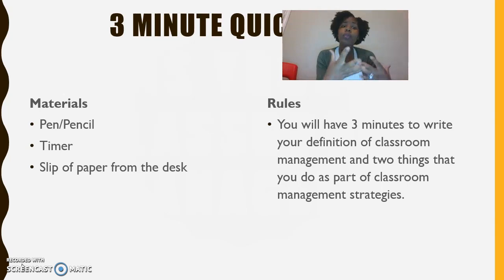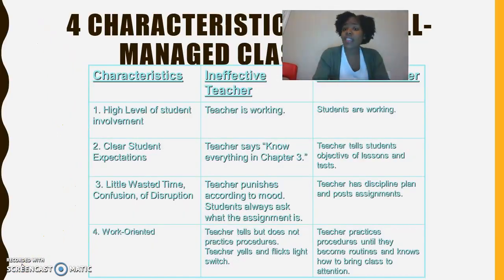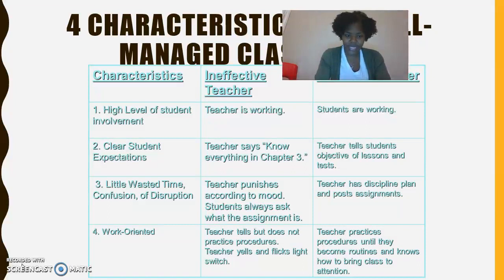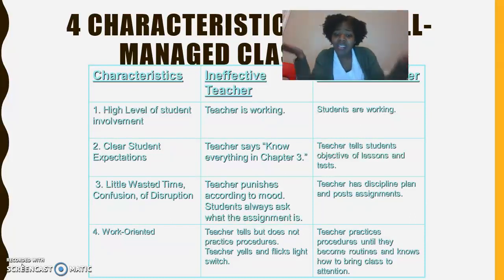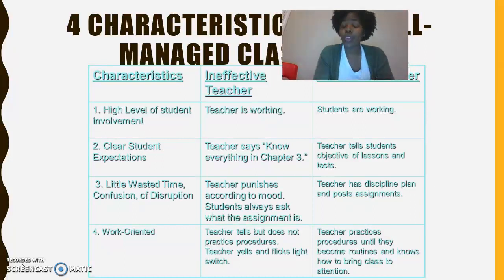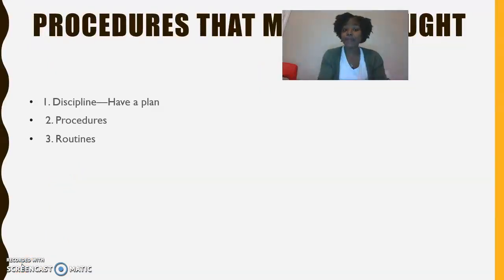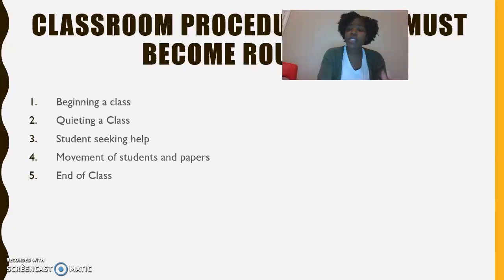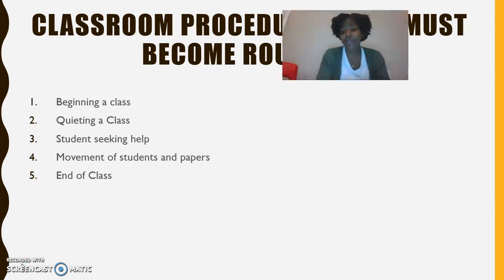PD Part 1-Daphne Green-Parker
This is Part One of the Professional Development video.

Topic: Classroom Management